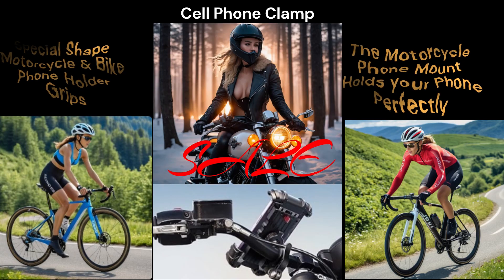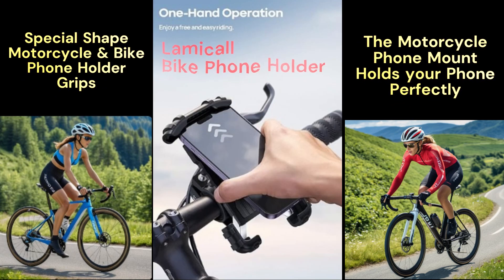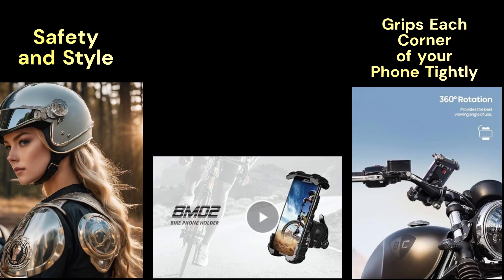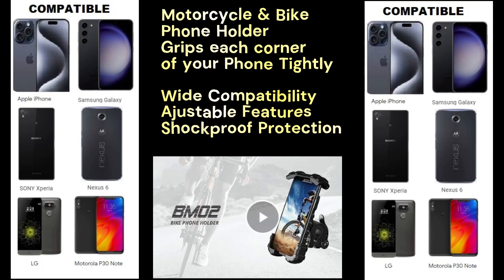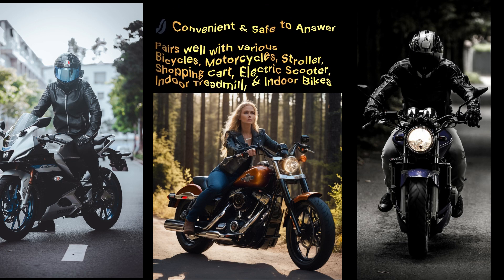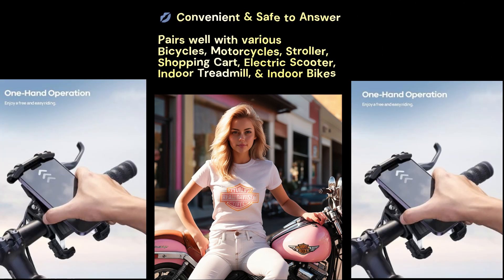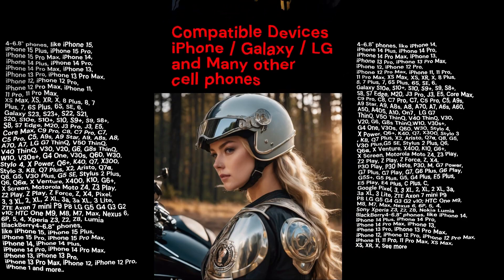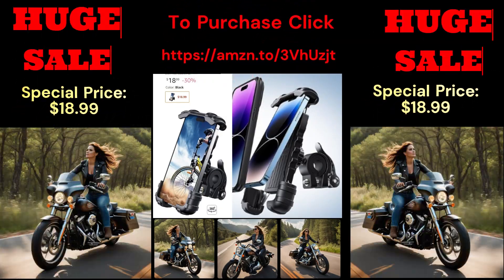Motorcycle and Bicycle Phone Holder by Lamicall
Motorcycle and Bicycle Phone Holder

🧡HUGE SALE🧡
Drive with confidence Safe and Secure!

👉 Special Price: $18.99 30% Savings

✅Safety First
✅Convenient / Stylish & Safe to Answer
✅Pairs well with various Cell Phones
✅iPhone, Galaxy, LG, and many other cell phones

Brand: Lamicall
Color: Black / Blue / Orange / Yellow

Compatible Devices
These universal bike accessories bike cell phone holder
11 Pro Max, XS Max, XS, XR, X.

Sturdy and Safe 🚲
🧡A special shape of this motorcycle & bike phone holder grips each
    corner of your phone tightly.
🧡It ensures the safety of your cell phone attached to the bike handlebar
     even on a bumpy road.
🧡Phone clip must be locked by the red switch on the back so that phone
     doesn't fall off while riding!

Shockproof Protection
🧡This adjustable bike phone mount comes with silicone pads that keep
    your phone from scratches and vibration. The motorcycle phone mount
    holds your phone perfectly when cycling.

Ajustable Features
🧡Easy to adjust the cellphone to horizontal or vertical screen.
🧡It is convenient to answer the phone, play music, GPS positioning during
    the riding.

 Easy Installation
🧡This one hand operation bike phone mount is easy to install without tool. The extra 4 silicone pads make your phone fit better with handlebar, can add or remove the silicone pad according to the diameter of handlebar. Suit well with various types of bicycles, motorcycles, stroller, shopping cart, electric scooter, indoor treadmill, indoor bike.

Handlebar diameter: ⌀ 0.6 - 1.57" (15-40mm). Drive with confidence!

Drive with confidence!

💋We wish to thank Pixabay for these images.
Image by SplitShire from Pixabay biker-407123_1920
Image by Phi Nguyễn from Pixabay man-8191214_1920